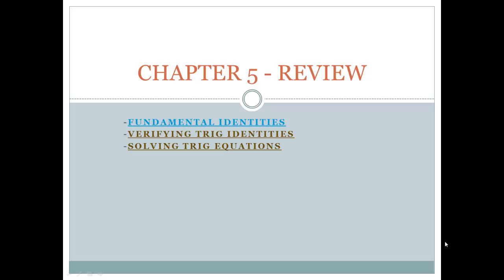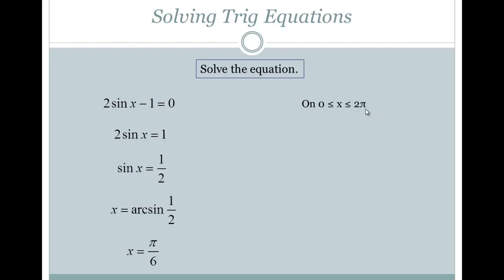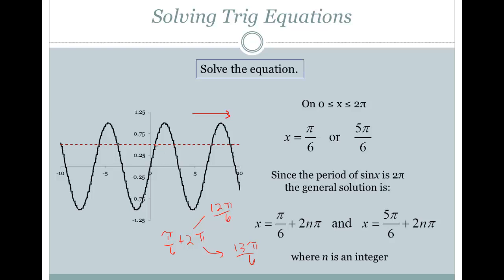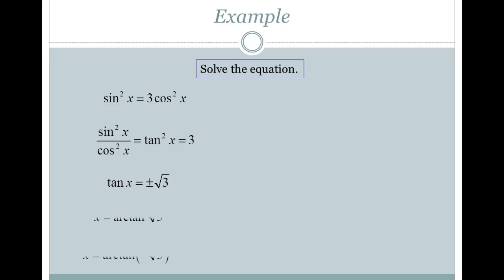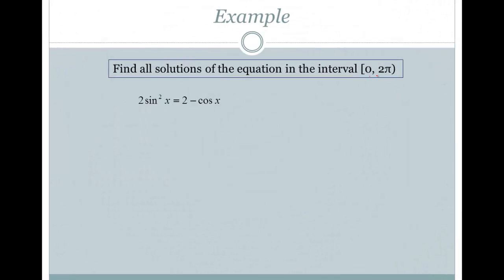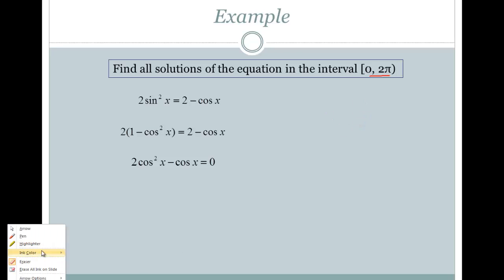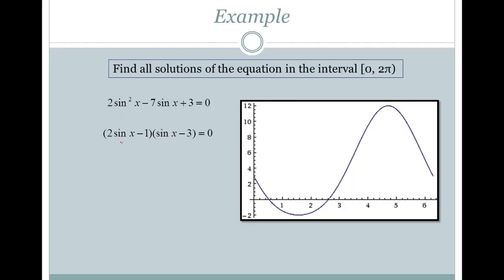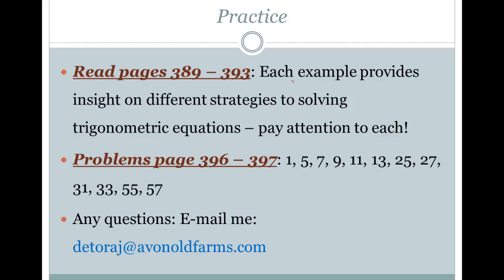Solving Trigonometric Equations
Introduction to solving trigonometric equations